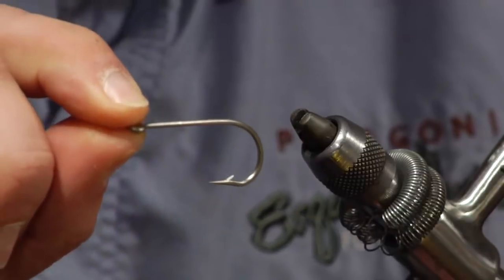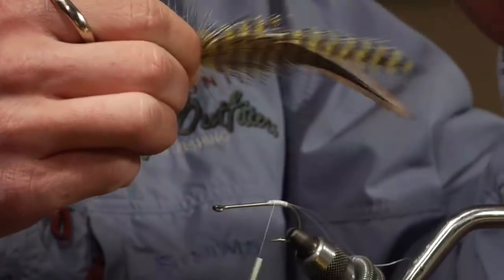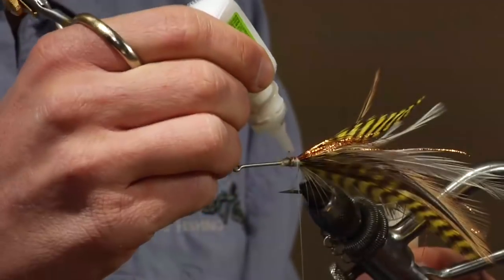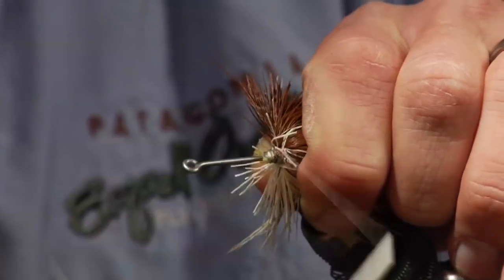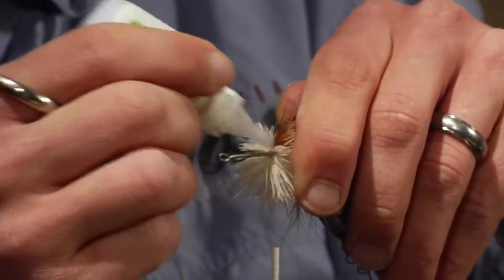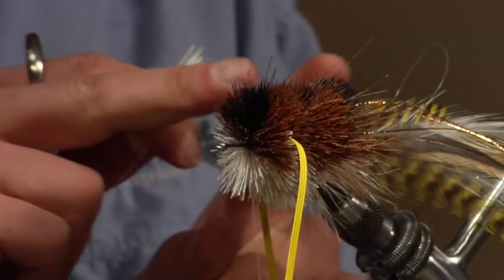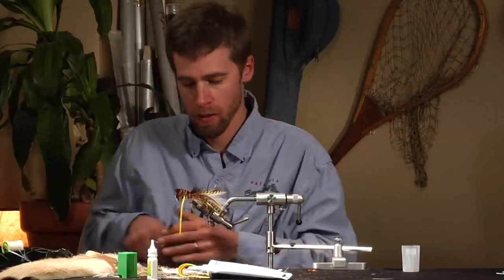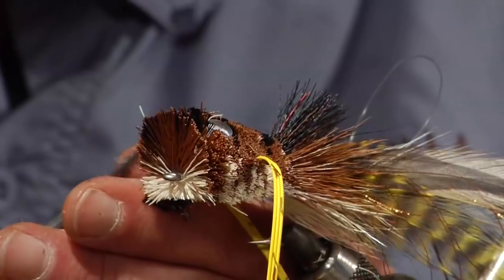Doug McKnight: Deer Hair Popper fly tying pattern tutorial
Livingston tier and guide Doug McKnight hails originally from Pensylvania, but now lives in Livingston, MT. He is currently a fly designer for Umpqua Feather Merchants and also creates beautiful display flies in custom shadow boxes.

If you would like to learn more about Doug's custom work you can reach him at or by calling him at George Anderson's Yellowstone Angler at .

Recipe:

Hook: Bass bug hook, or standard saltwater hook.
Thread: Flat waxed nylon white
Tail: 3 or four pairs of wide webby Rooster neck hackle, white, brown, yellow dyed grizzly, crystal flash
Head/Body: Deer belly Hair white; Deer body hair, brown, Black
Legs: 3 or 4 medium round rubber legs yellow
Eyes: Medium doll eyes
Weedguard: 20# hard mono
Additional notes: coat front of popper with a flexible adhesive like clear Silicone, it makes the popper make more noise and "pop" better.

instructions,the weekly fly,theweeklyfly,how to tie,tutorials,lesson,tip,technique,brown,fly of the week,fly tying,recipe,pattern,fly,nymph,vise,flies,
fly fishing store near me,
fly fish clothing,
fly fishing outfitters,
trouts fly shop,
fly fishing gear online,
fly tying sale,
fly rod shop,
fly fishing clothing,
cool fly fishing gear,
discount flies,
youtube fly tying,
flyfishing,
trout fly fishing for beginners,